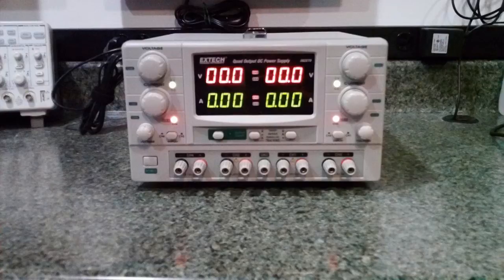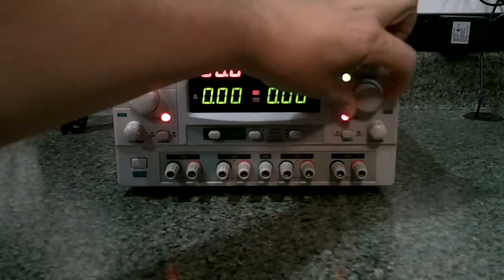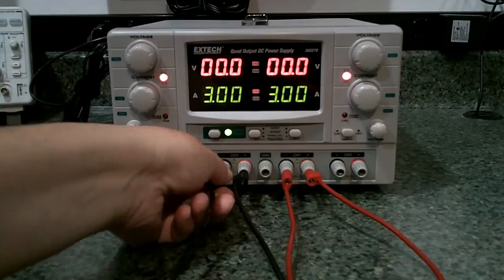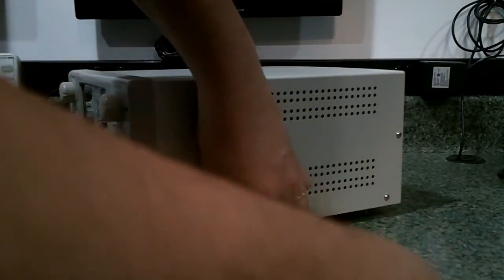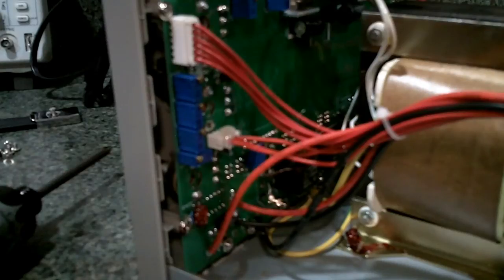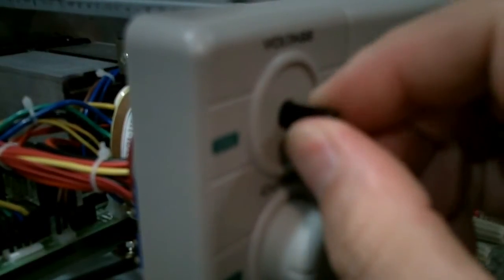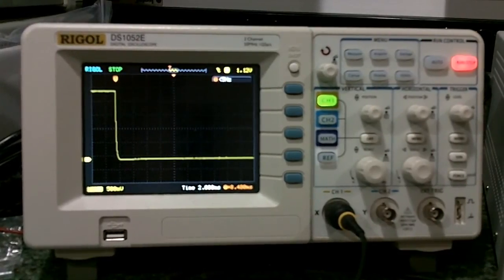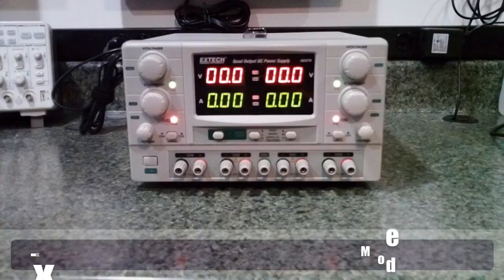Extech 382270 High Precision Quad Output DC Power Supply - Review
Quick review of the Extech 382270 bench supply.

To sum it up:
Pros:
 - 4 Outputs
 - Small footprint
 - Large meter display
 - Good power on (no overshoot).

Cons:
 - Output On/Off turns off the meters (so you can NOT see to adjust the output unless it's live).
 - PCB mounted pots.
 - Loud fan that is not speed controlled (only on or off).
 - Selection indicator for V/A meter displays is not intuitive.